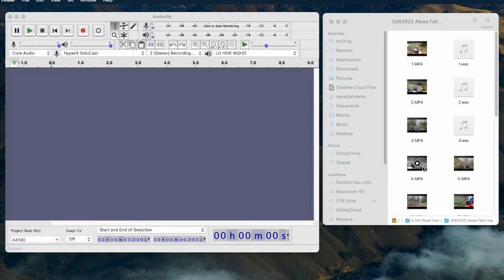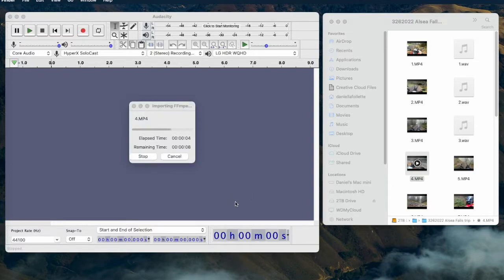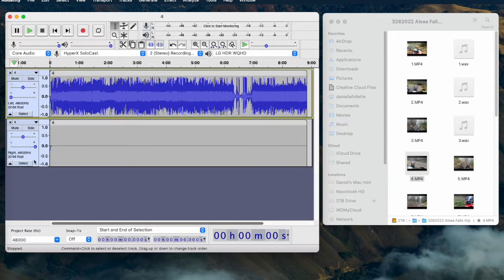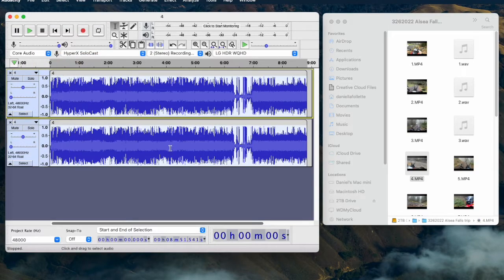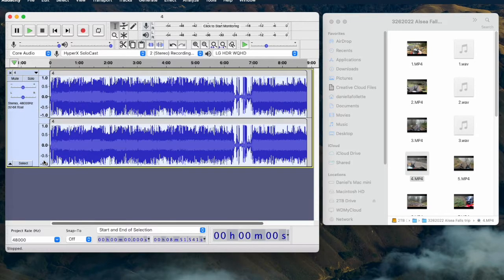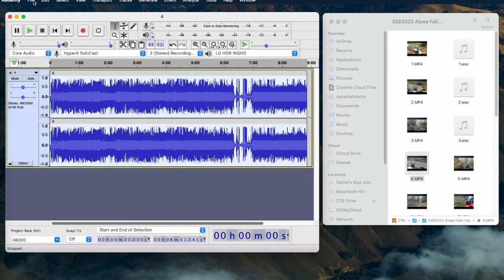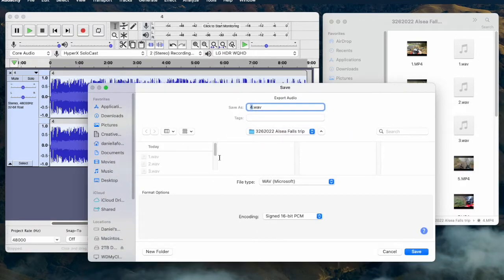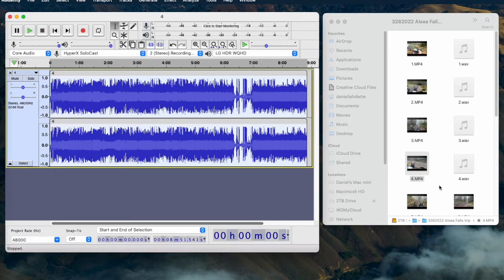Mono to stereo Audacity, also fixing audio in you video that only recorded one track.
This is a short to the point video that shows you how to fix the audio in your video recording by using Free Audacity. This shows you how to delete the empty track, then duplicate the mono track to create a stereo version. You can then load this in you video editing software as a replacement audio track. If you only created a mono track then just start at the duplication point.